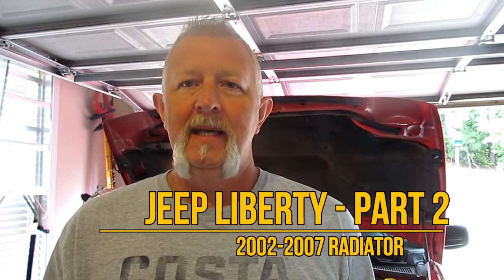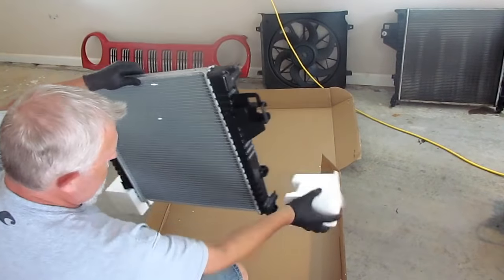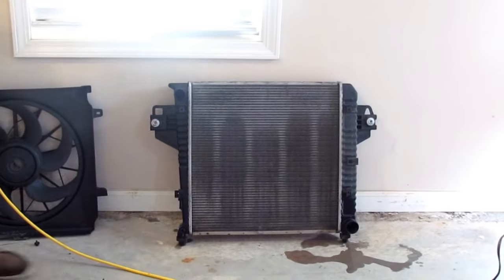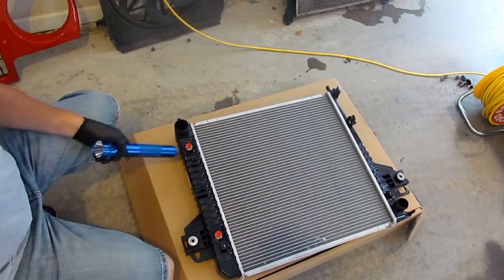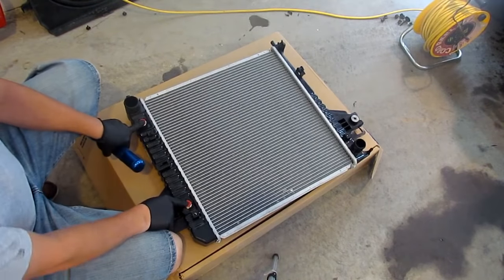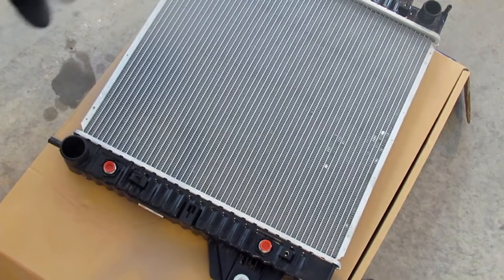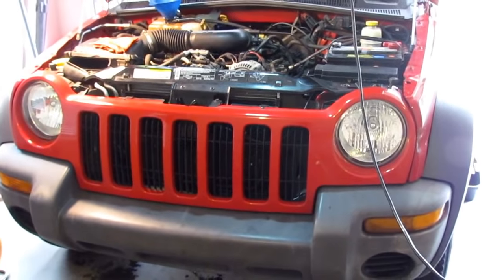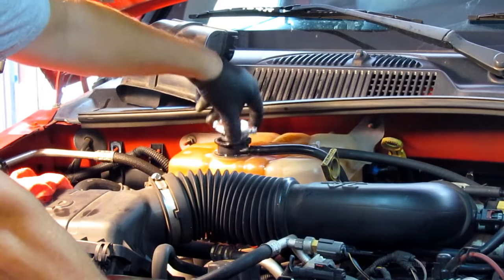Part 2 Remove and Replace 2002 - 2007 Jeep Liberty Radiator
Replace Jeep Liberty Radiator - Part 2 of a 2-part series showing how to remove and replace the radiator in a 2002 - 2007 Jeep Liberty.  This particular model has a 3.7L V6 and is 4WD, but the same basic method applies to all models in this year-range.  Part 1 covers removal, part 2 covers installation.  Included in this video are instructions for removing the grille, cooling fan, hood latch, and grille header. Both parts give you a step-by-step guide so you can do this yourself and save a fortune!

Photo/Video/Audio Equipment I use:
Canon Rebel SL3 (250D) camera
Canon 55-200mm STM lens
Deity D3 Microphone